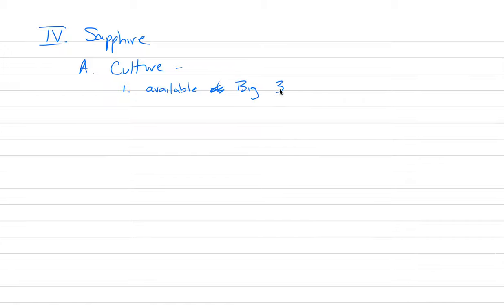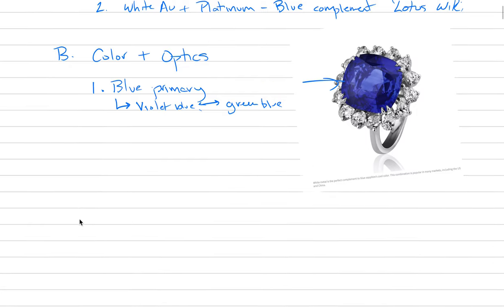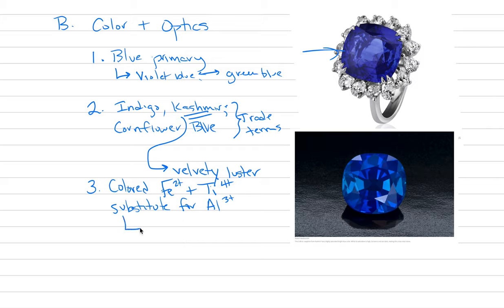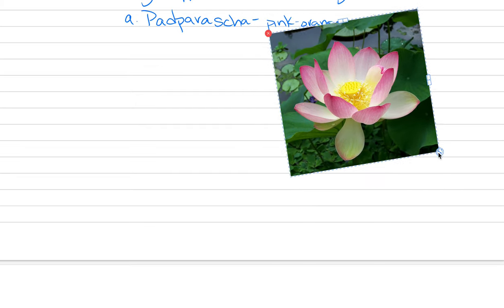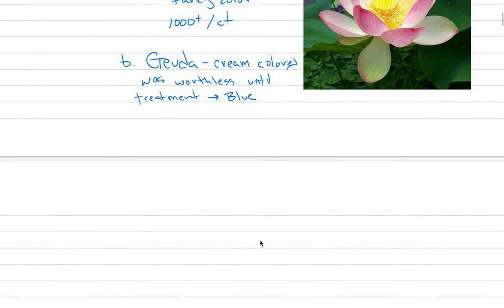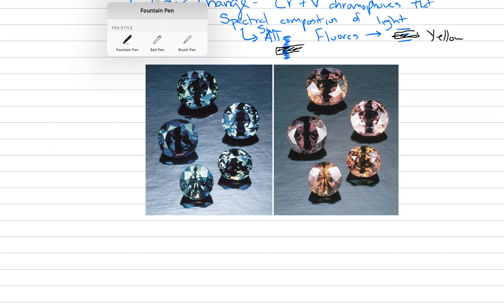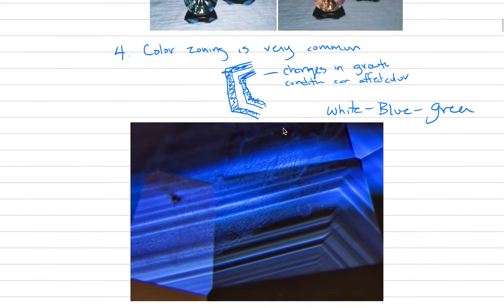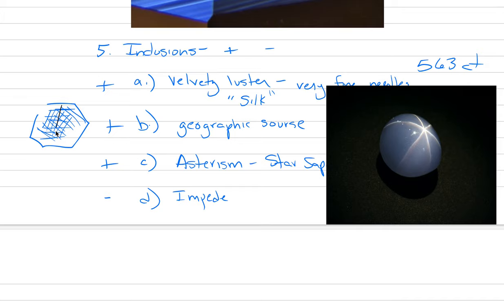Gemology: Corundum Sapphire 3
Sapphire focused lecture on corundum 3/4